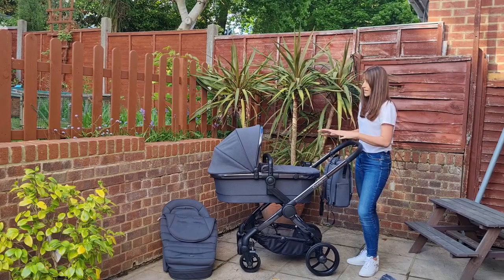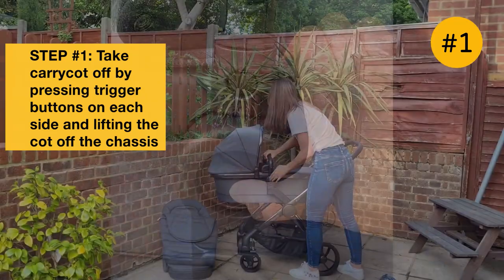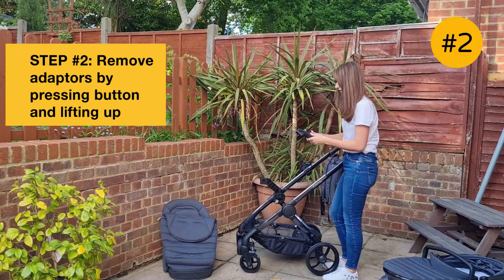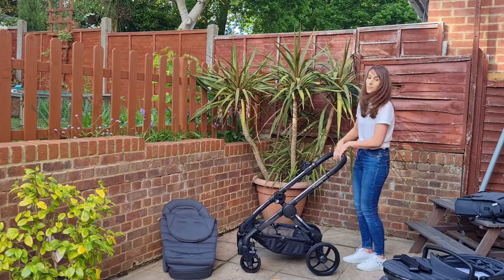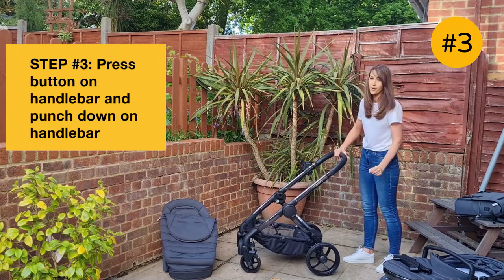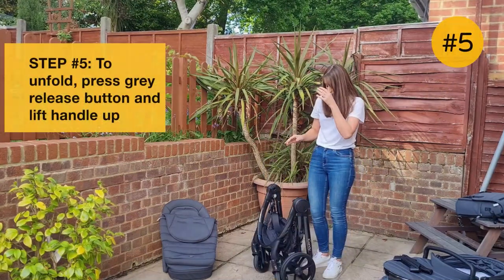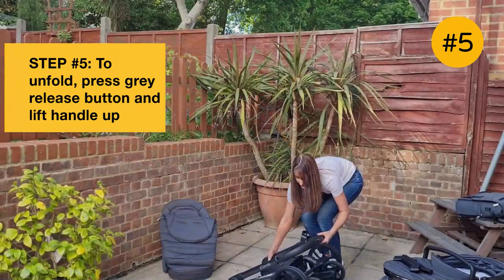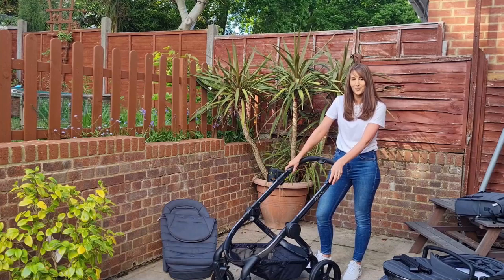How to fold and unfold the iCandy Peach 7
Step-by-step guide to folding and unfolding the iCandy Peach 7 pushchair. Our expert reviewer put the Peach 7 to the test and you can read the full review

Looking for the perfect pushchair? Check out our list of the best newborn pushchairs for more ideas

MadeForMums is home to the UK's biggest and most comprehensive collection of free, professional baby and parenting product reviews — find everything you need

To fold the iCandy Peach 7:
1. Take the carrycot off by pressing the trigger buttons on each side and lifting it off the chassis
2. Remove the adaptors by pressing the button and lifting up
3. Press the button on the handlebar then punch down on the handlebar
4. Lift up the carry strap in the basket
5. To unfold, press the grey release button and lift the handle up